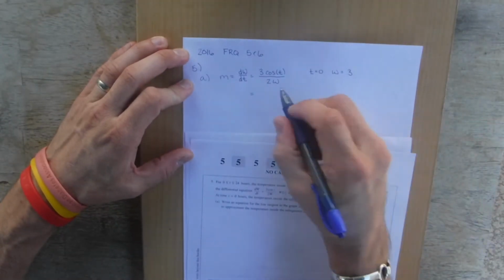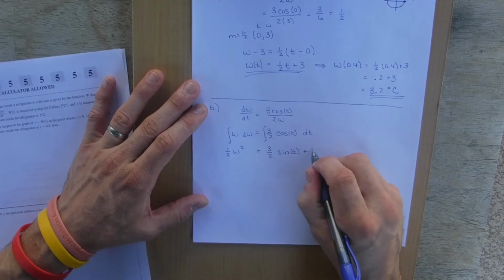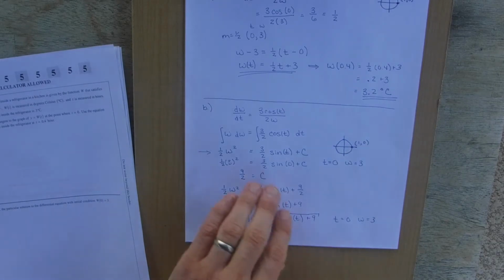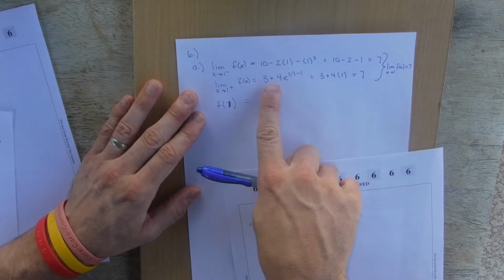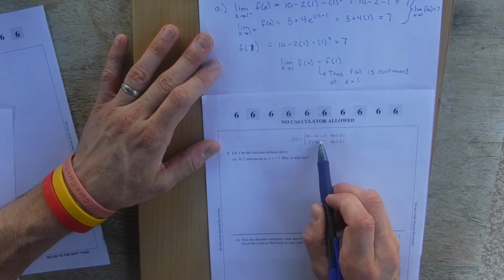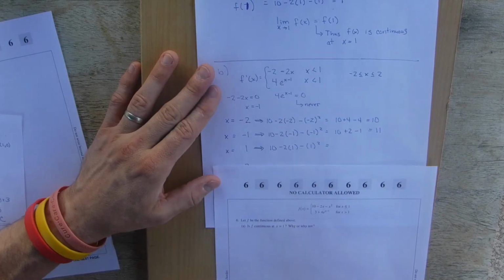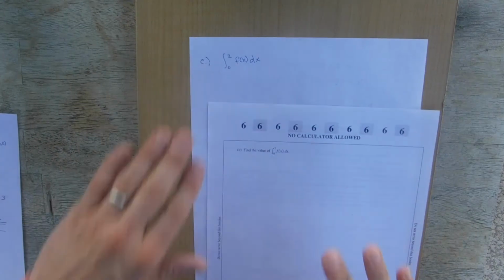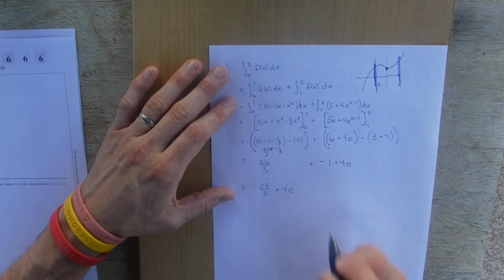Calc AB FRQ Lesson 6 2016 prob 5 & 6